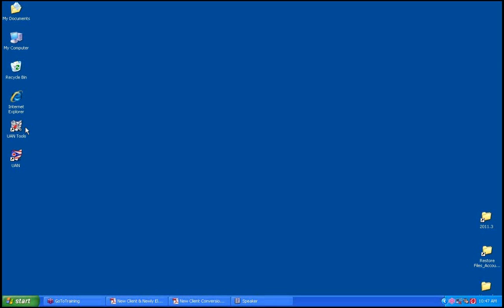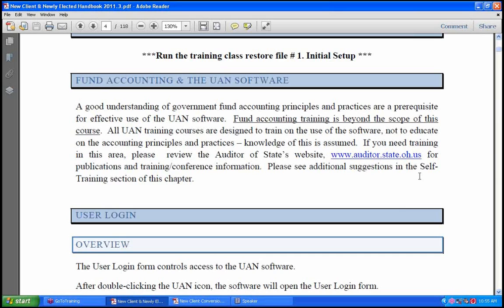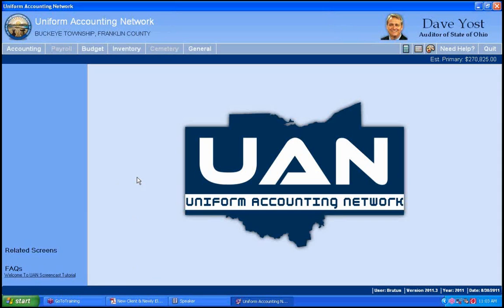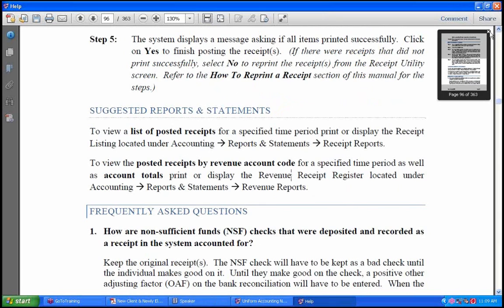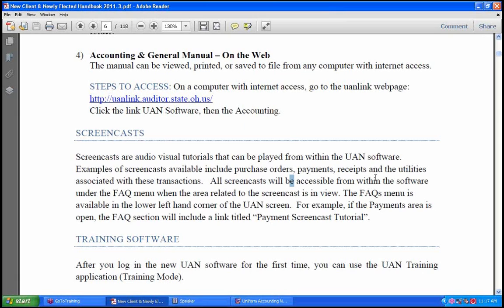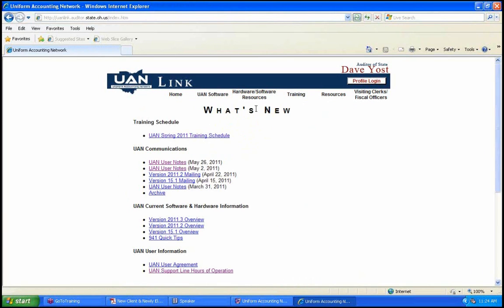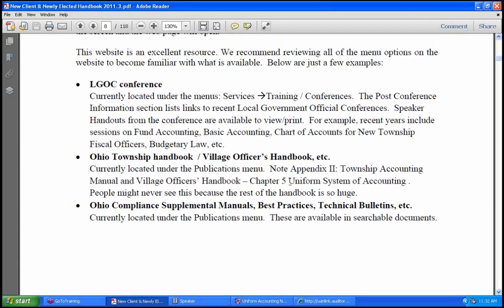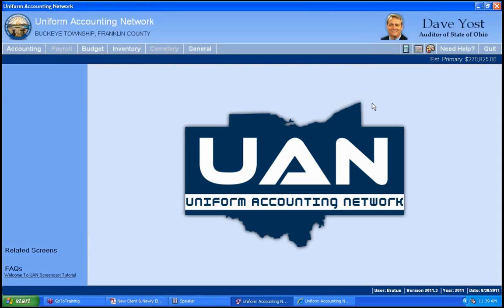Overview Self Training Resources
7:04 : Fund Accounting & The UAN Software
11:46 : Logging into UAN
16:25 : The Welcome Screencast Tutorial
19:41 : Self-Training Resources
39:51 : UAN Link Website
45:29 : Auditor of State Website
52:52 : Big Six Reports
56:28 : Buckeye Township Story